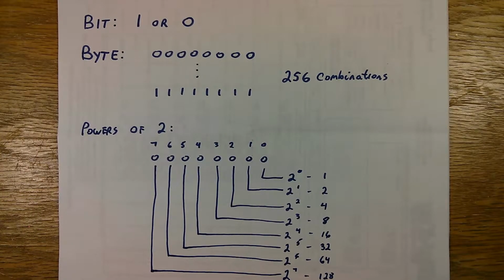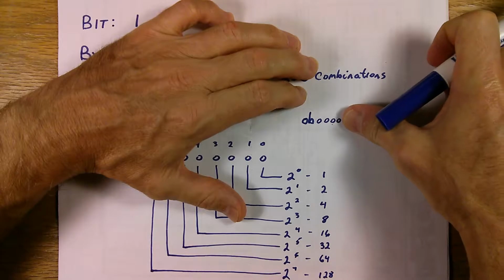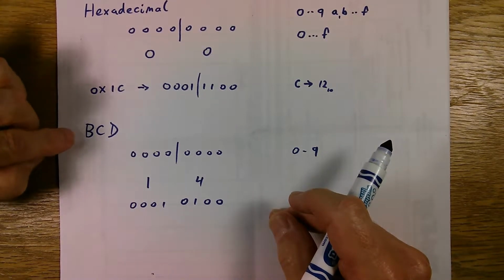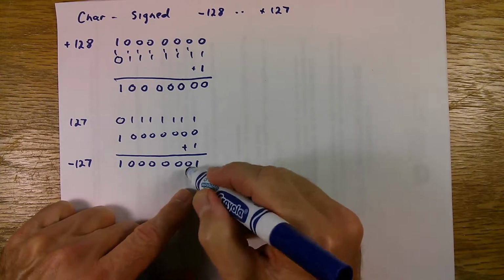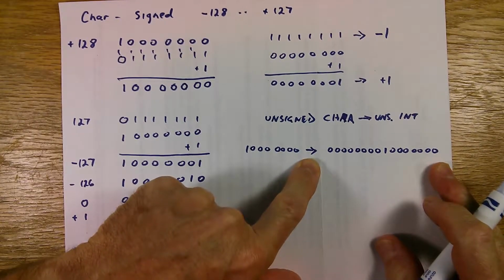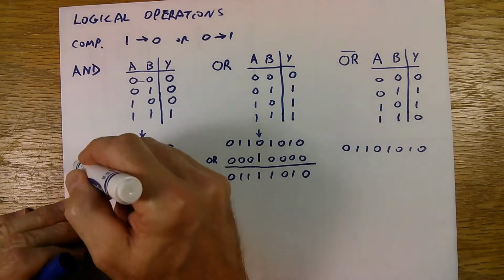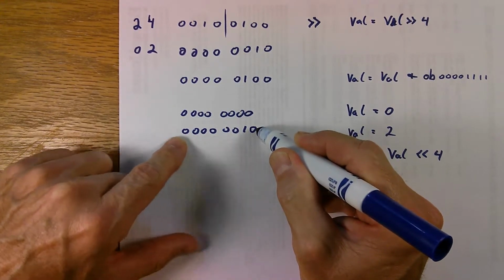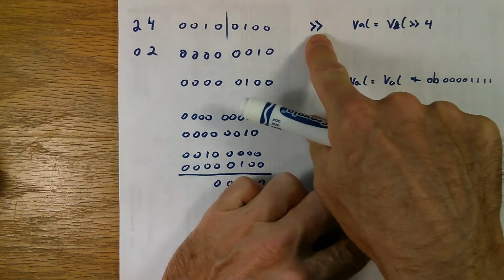Microcontroller Software Tips: #3 Binary Numbers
Binary numbers are the language of microcontrollers.  This tutorial gives an introduction to binary numbers including adding and subtracting, and some basic logical operations: AND, OR and NOT.  Also, a couple of examples of the use of logical operations are given.

These are two very detailed articles from Wikipedia about binary and hexadecimal numbers:

There is likely some more on these operators on Wikipedia as well.  I didn't look - I'll leave it as a homework exercise.